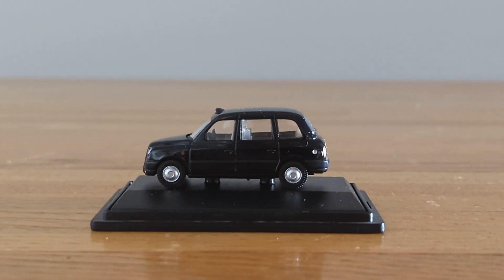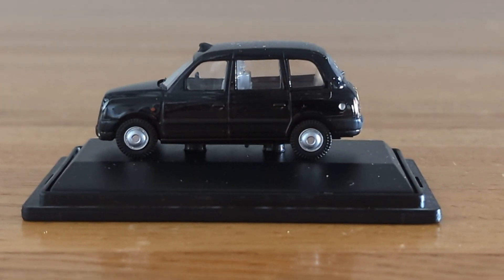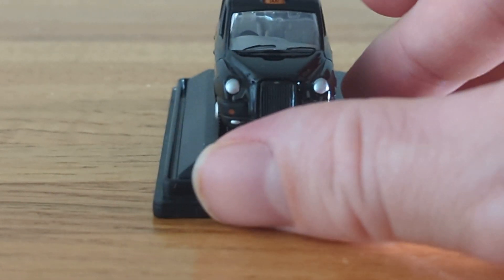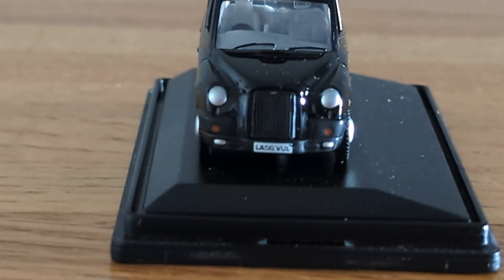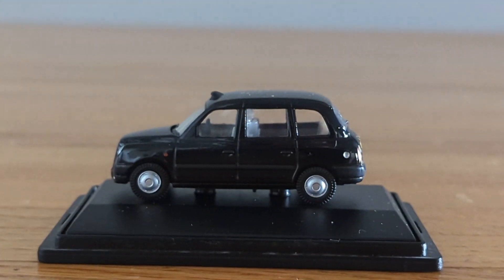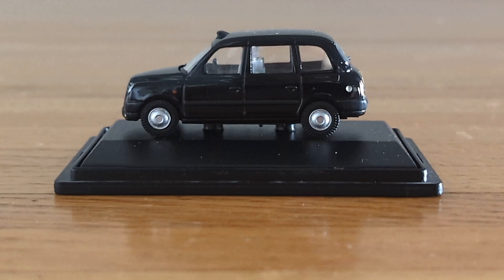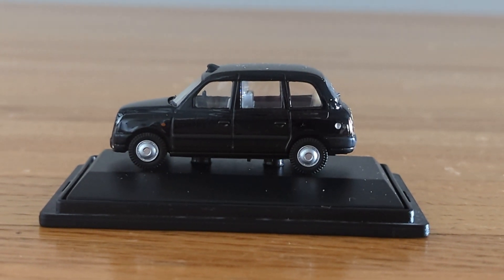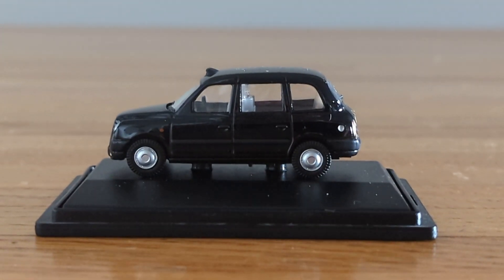Oxford Diecast taxi review 🇬🇧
A review of Oxford Diecast taxi 76TX4001